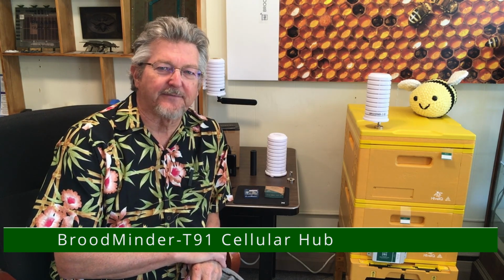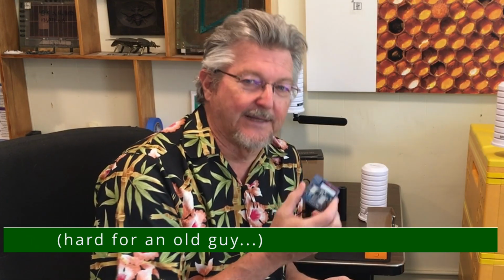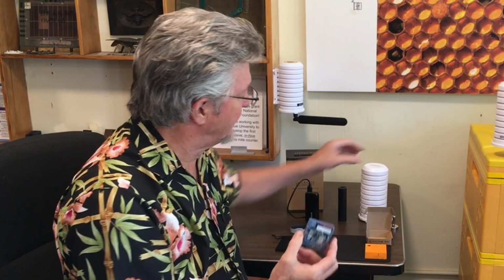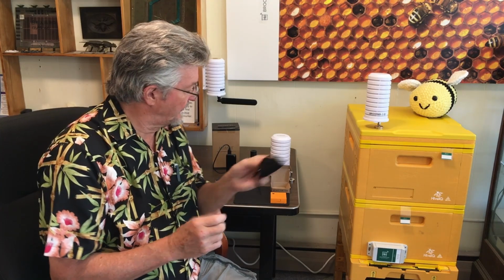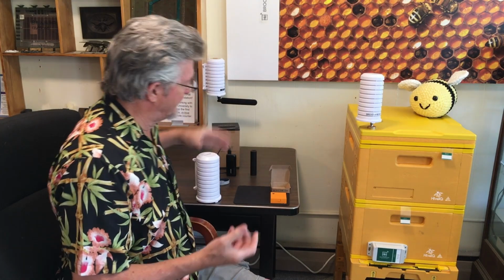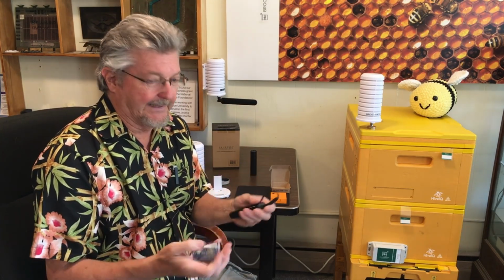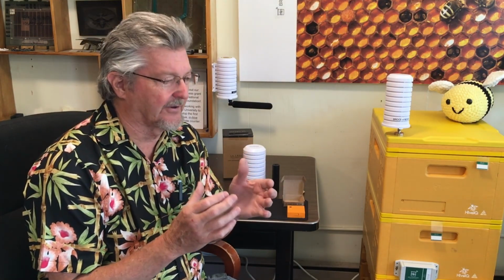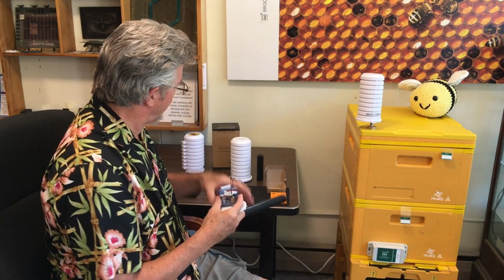BroodMinder-T91 Celluar Hub Introduction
The BroodMinder-T91 uploads device data automatically and also extends device battery life to 5+ years.